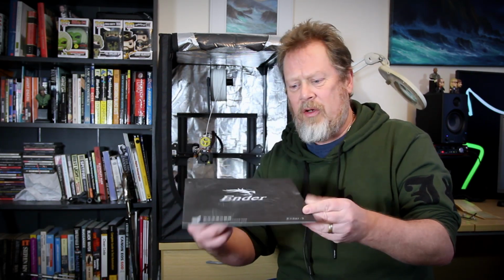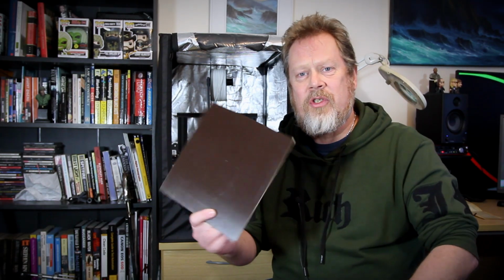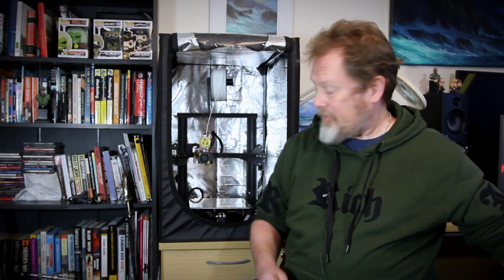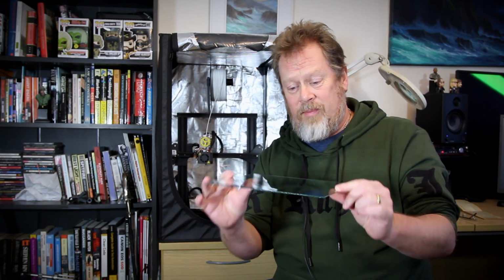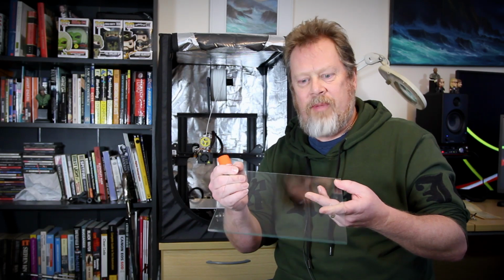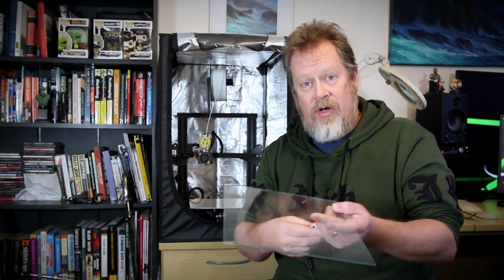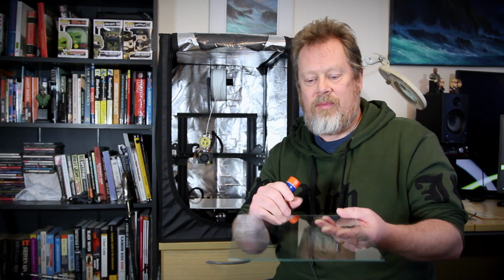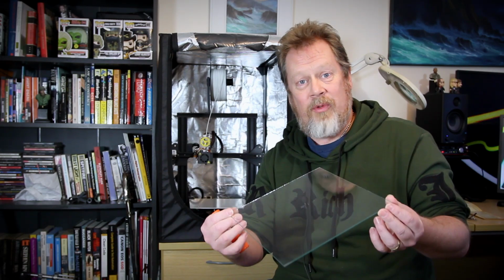My Favourite 3D Printing Build Plate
We've all got our favourites, football teams, pop stars, politicians... OK, so maybe not politicians so much. In today's video I'm going to show you my favourite 3D Printer build plate and explain why it's my favourite.